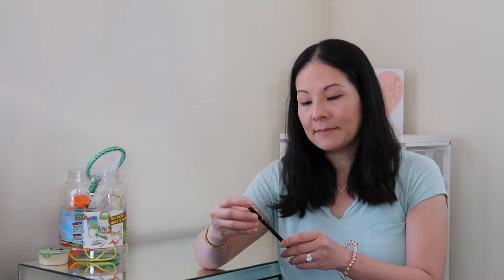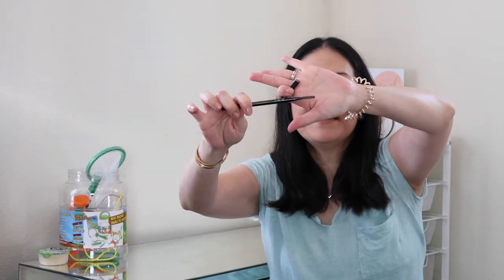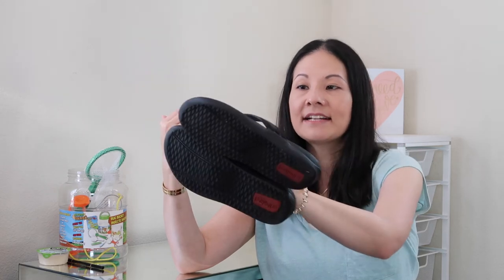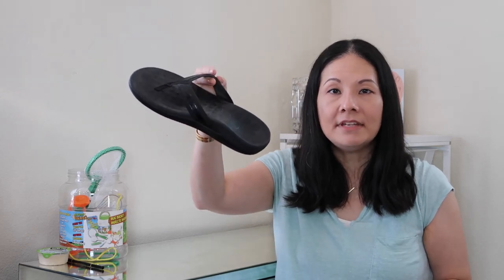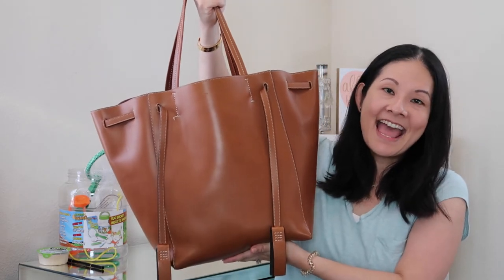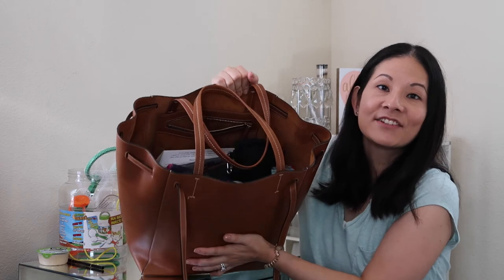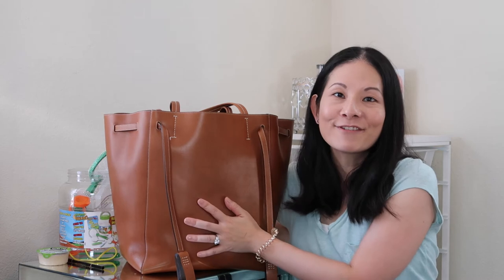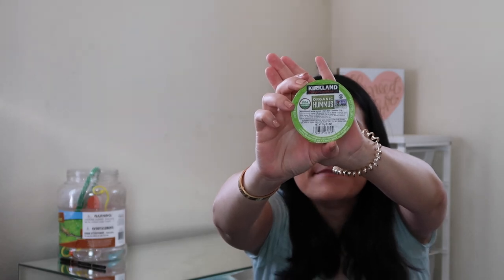August 2019 Favorites | Beauty, Shoes, Handbag, Baby, & Food | modmom md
What new products am I loving? Let me know what your faves are from this month! I would really appreciate the support as I grow my channel!

Products and videos mentioned:
Anastasia Beverly Hills Brow Wiz